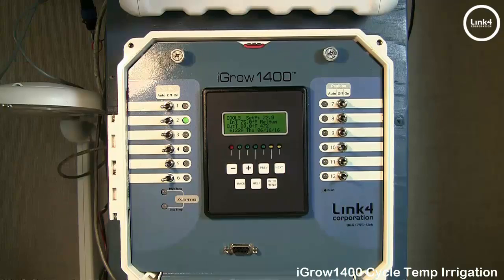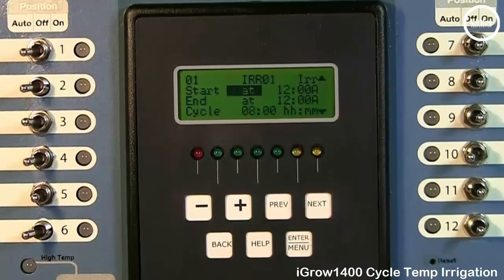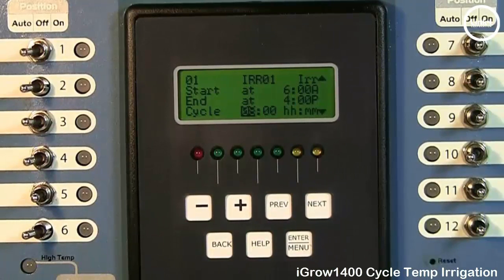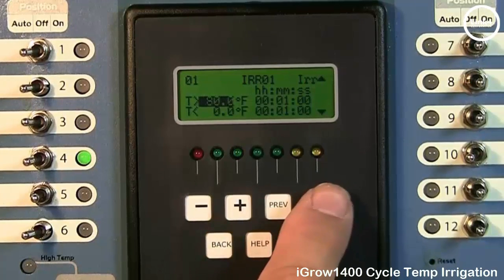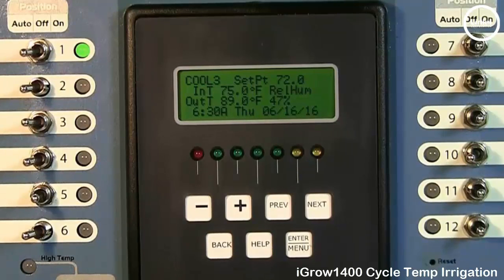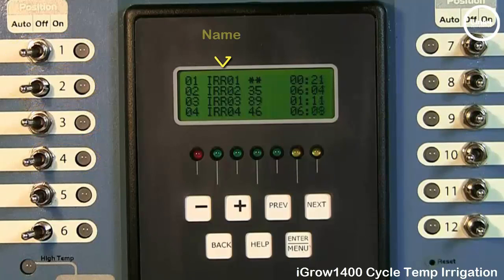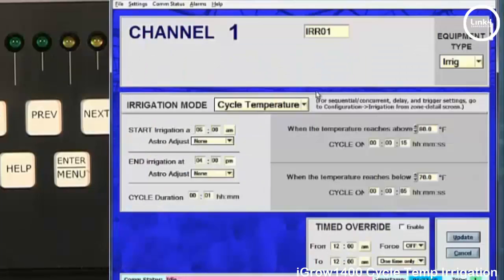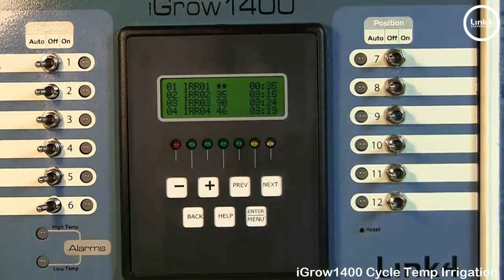Cycle Temp Irrigation Programming | iGrow 1400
In this video: cycle temp irrigation programming.
Shown: the iGrow 1400, an older Link4 controller.

Link4 Corporation
We make growing easier.